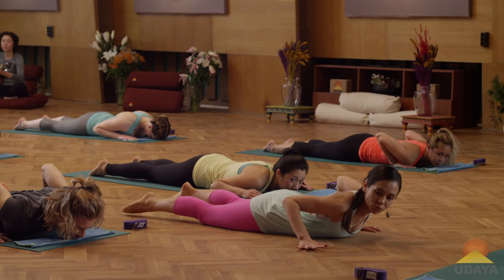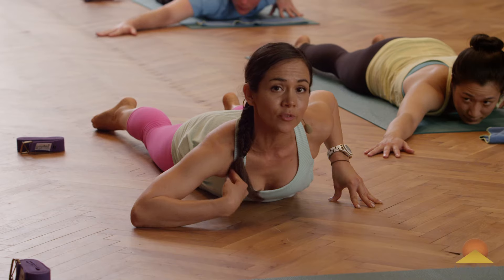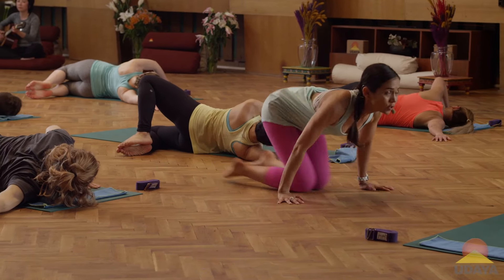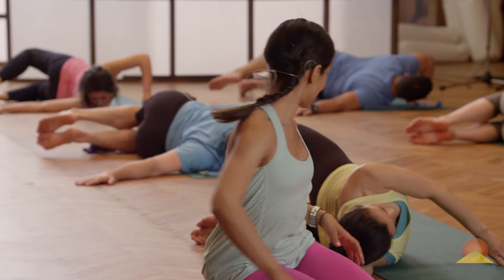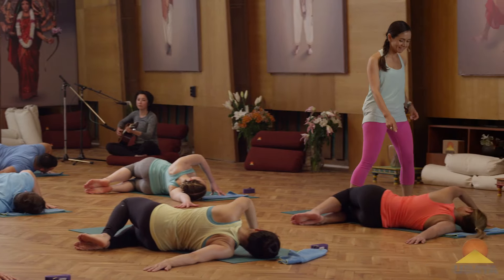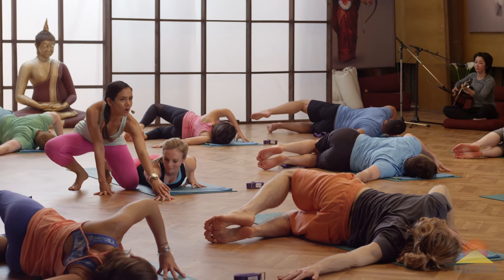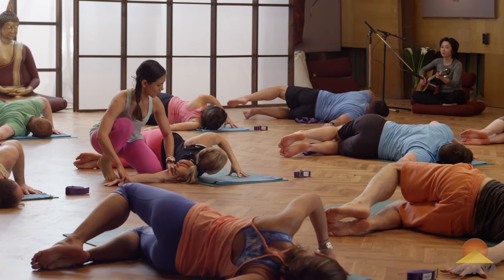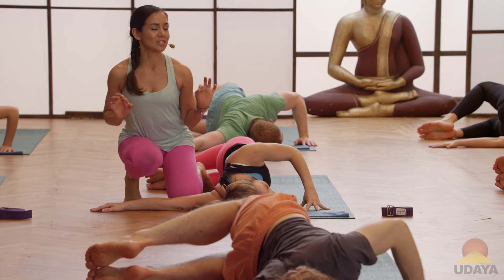Celeste Pereira, Wanna Be Flexible | Udaya.com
Celeste Pereira stretches out your pecs in this chill yoga class designed to passively stretch your muscles for better flexibility.